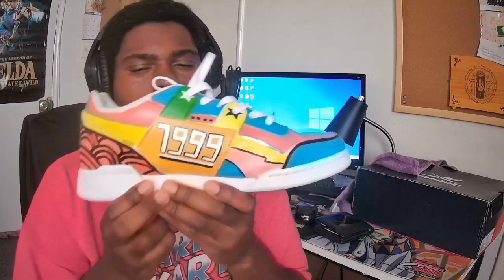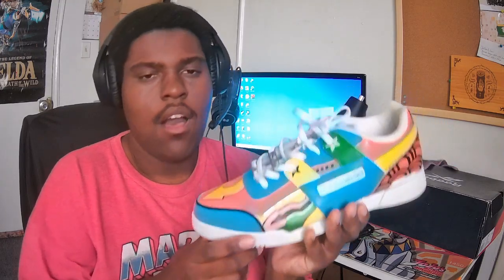Art Shoe Part 1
What's good everybody this your boy frosto the arto/futurefrost.
I'm very excited to show you my latest creation my shoe art and this my special video I worked on so far.
This will be the greatest video for reals✊
I just wanted to say thank you all for supporting me on this channel and other of my social medias. I very sure we can continue on by getting more subscribers.

If your new here on my channel, and you like what you see.